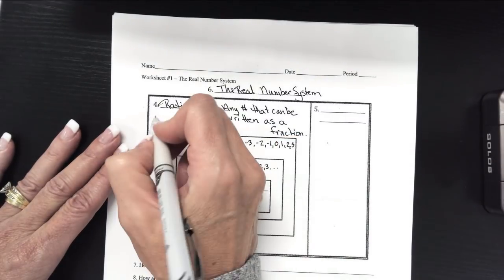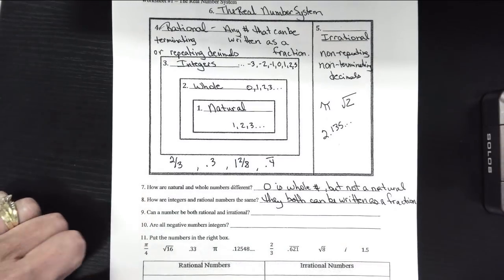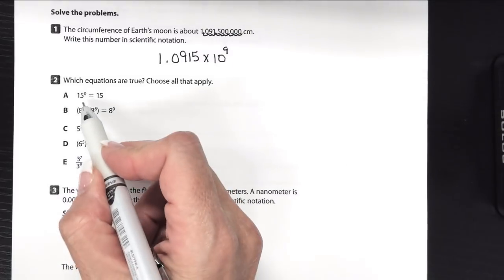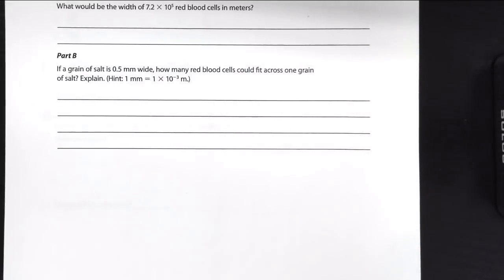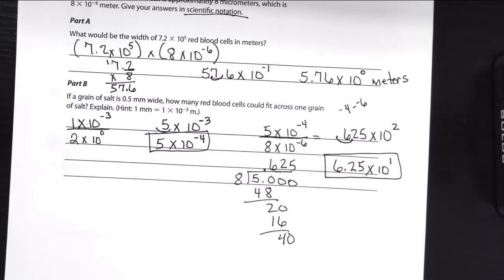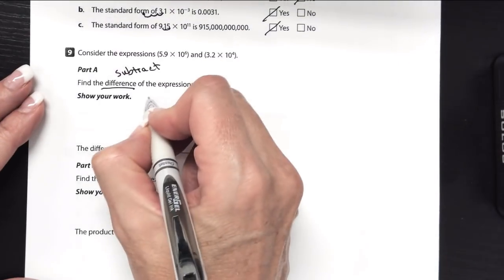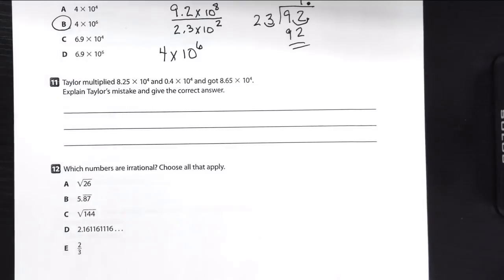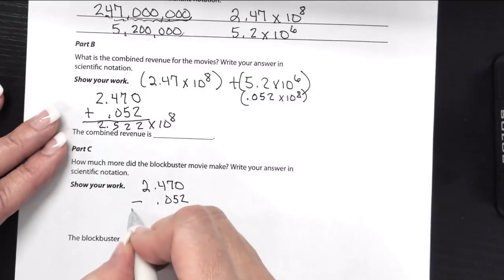Unit 1 Test Review